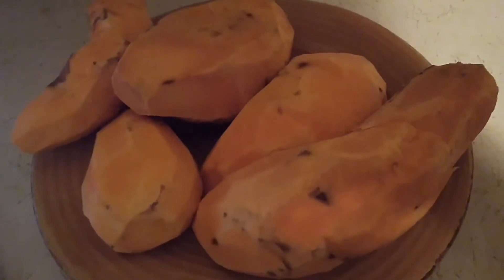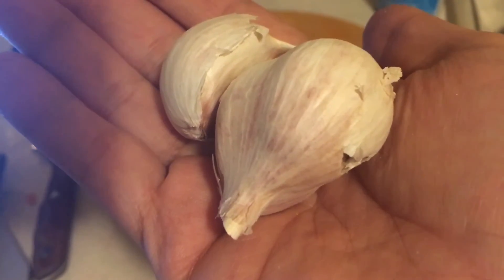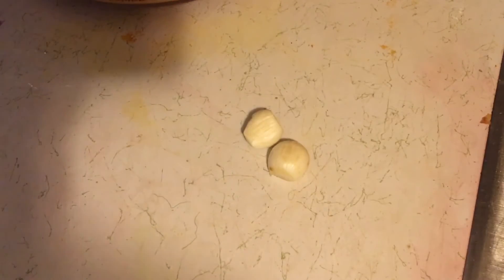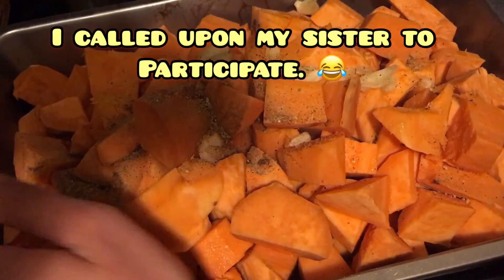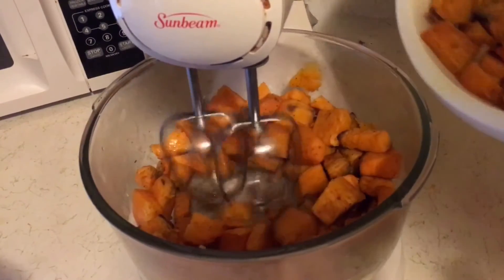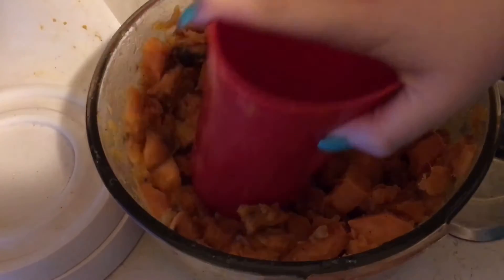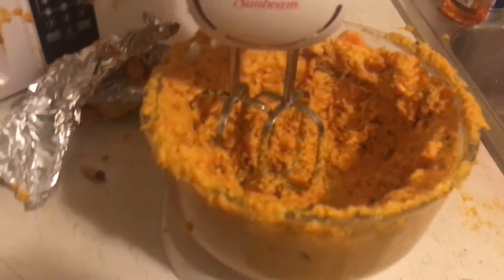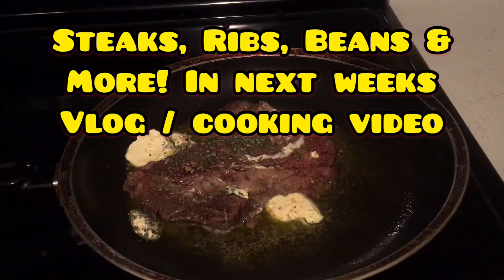EXTREME MESS! Sweet Potato Purée (Butternut Squash Substitute)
So I decided to TRY a recipe that Omar has made for me for Christmas/Valentines Day/Anniversary, HOWEVER ---there was no butternut squash! SO, I did a substitute that he recommended I try to the best of my ability: Sweet Potatoes! Now, I am NOT a cook like my boyfriend whom is fantastic at making various dishes! So I hope you all enjoy the MESSY situation I found myself in, haha! Here is the link to the original recipe! Enjoy!

2 butternut squash (about 1 pound each)

4 tablespoons softened butter, divided

1 orange, zested

3 tablespoons orange blossom honey

Halve the squash lengthwise and remove the seeds and strings. Rub the insides with 2 tablespoons softened butter; season with salt and pepper. Place on a roasting pan, skin side down. Bake in a preheated 350-degree oven for 30 to 40 minutes or until fork tender. Remove the squash from the oven, scoop out the flesh and place in a food processor. Add the orange zest, honey and remaining 2 tablespoons of butter. Puree until smooth. Add a pinch of salt and cinnamon. Pulse a few times to incorporate.